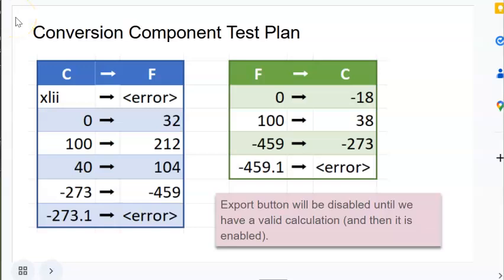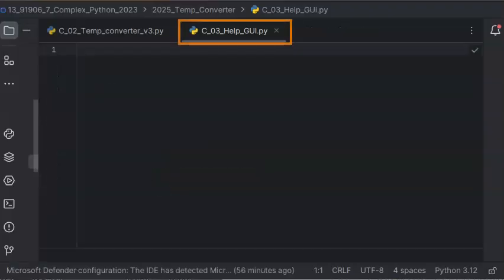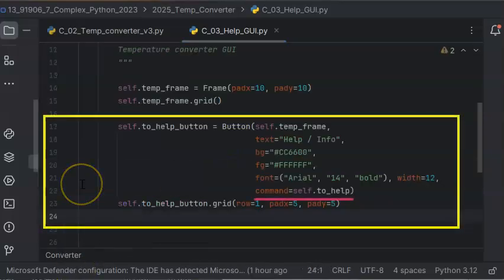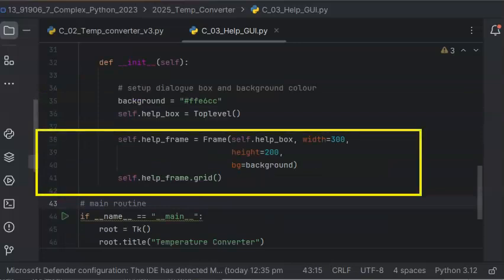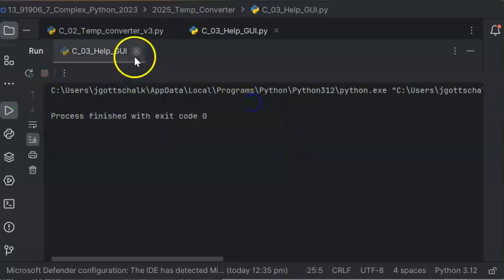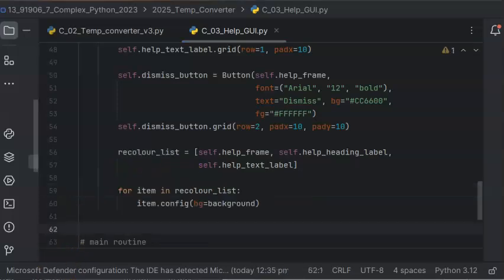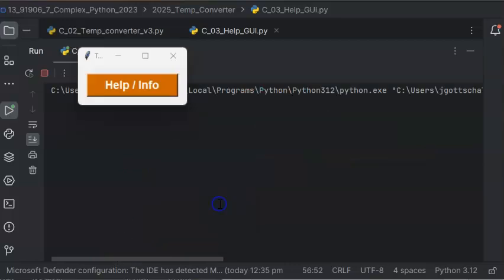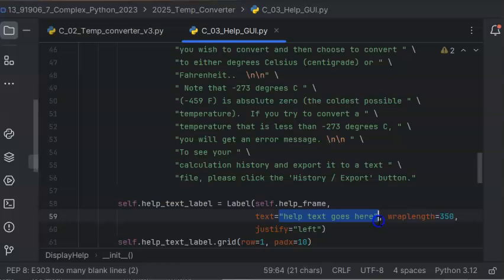08 Help GUI Part 1